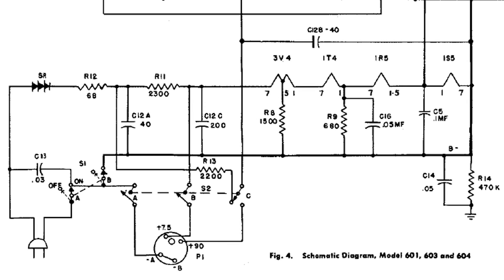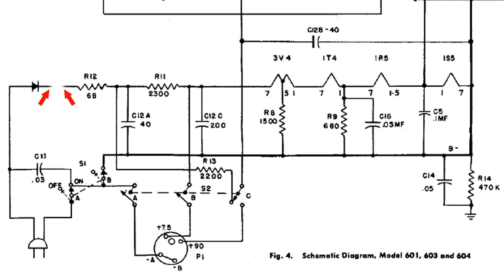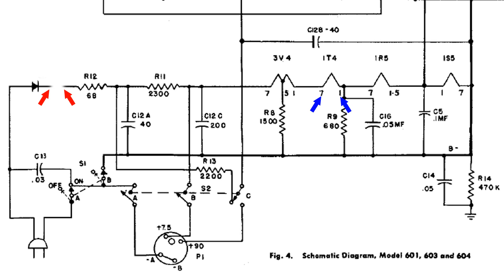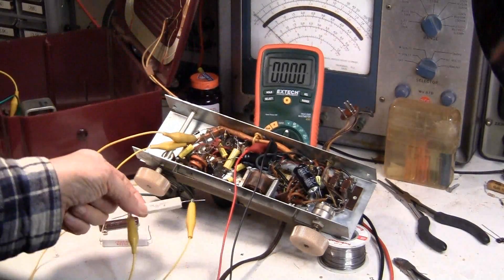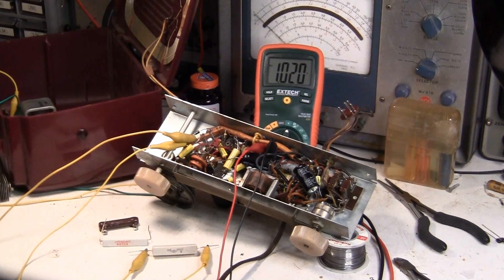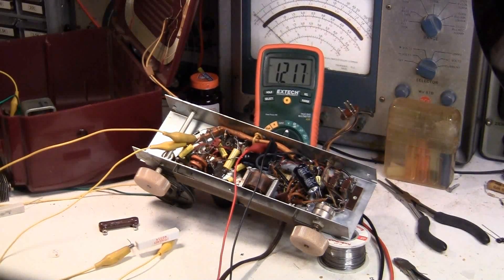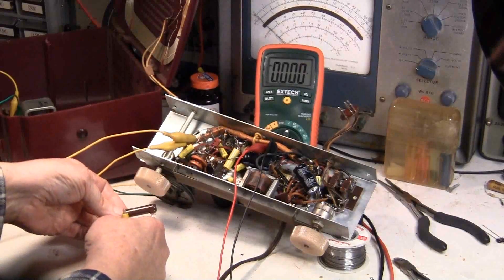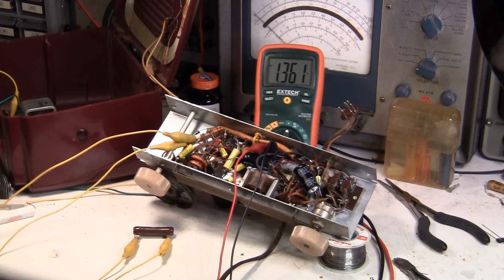Portable Tube Radio Repair, Critical Step, choosing power resistor